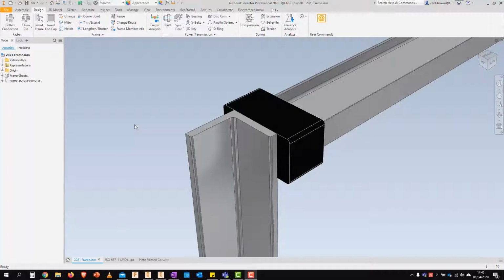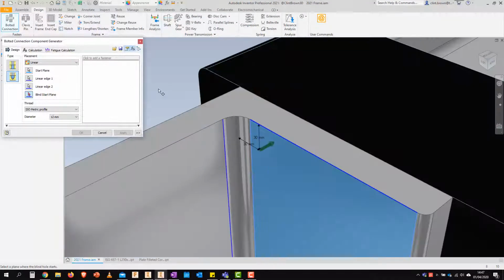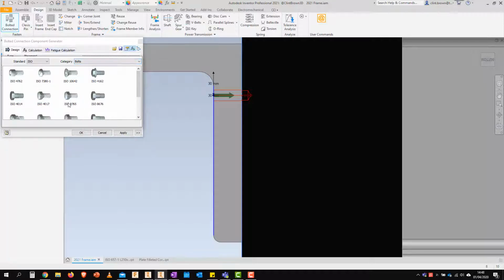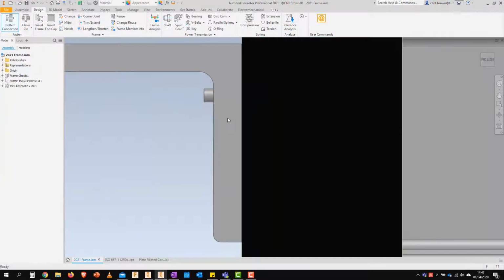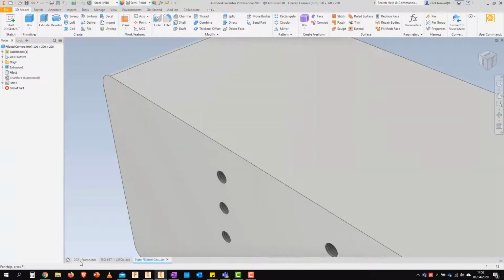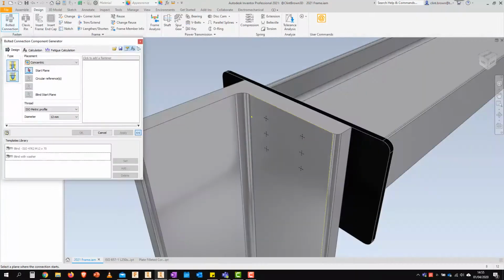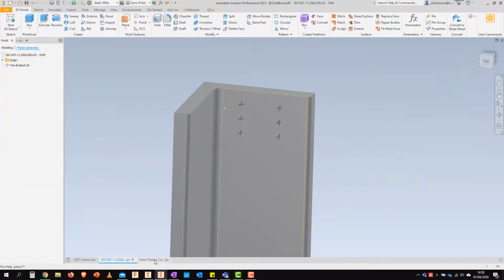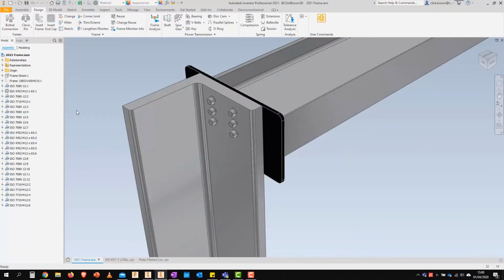Autodesk Inventor - Bolted Connections overview -Diatec - Autodesk Platinum Partner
The Bolted Connection tool is part of a set of "Design Accelerators" found within Autodesk Inventor. In this video we discuss the benefits of using the bolted connection tool and how you can save your favourite bolted connection types so they can be re-used.